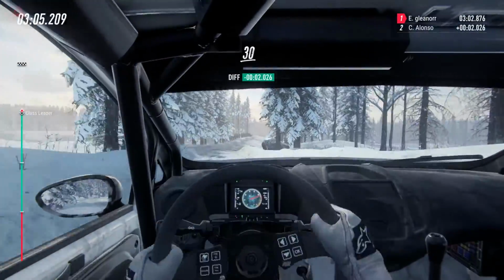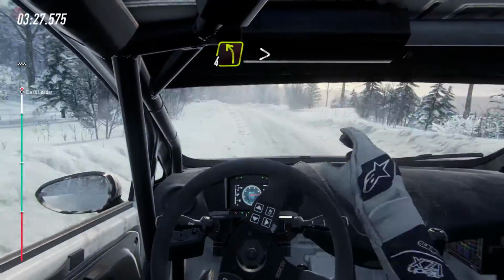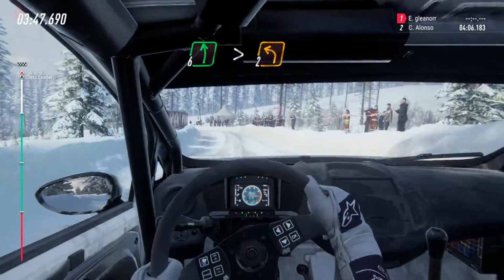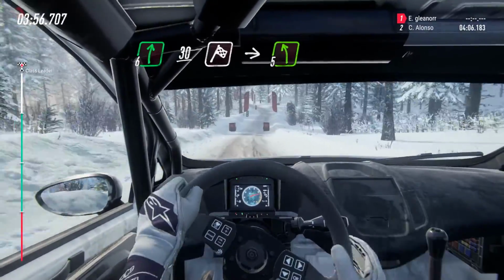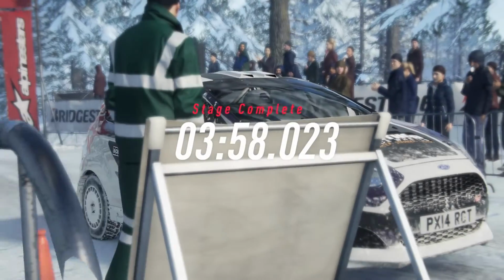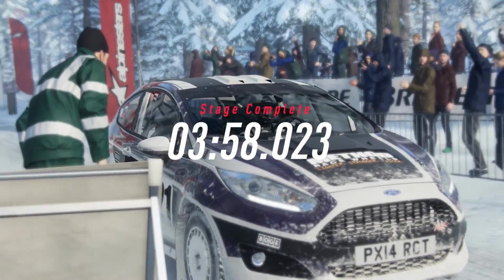Ford Fiesta R2 Rally Sweden Stage 1 | Algsjon Sprint - DiRT Rally 2.0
I played DiRT Rally 2.0 again and restarting my career with a new Ford Fiesta rally car. Enjoy the video!